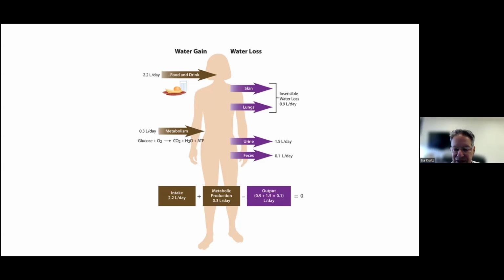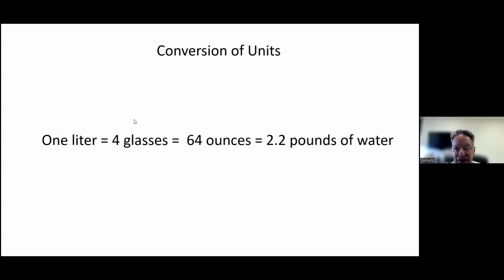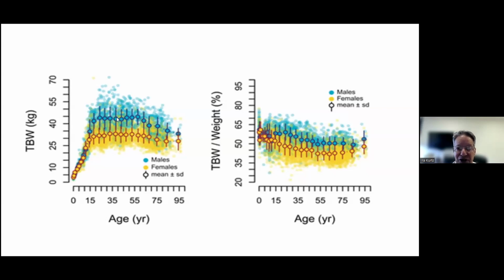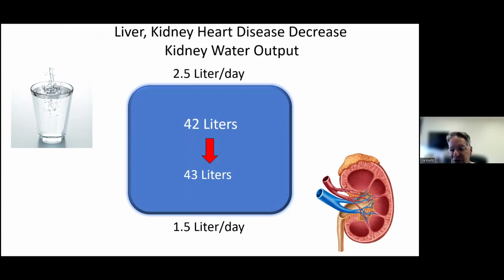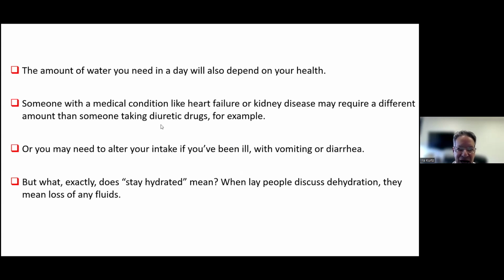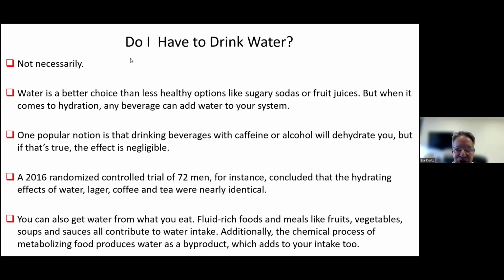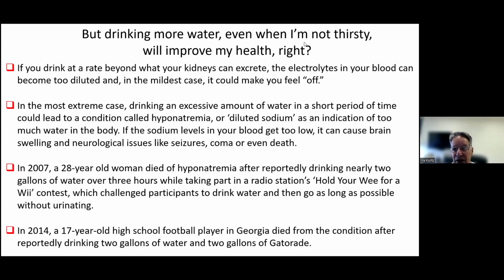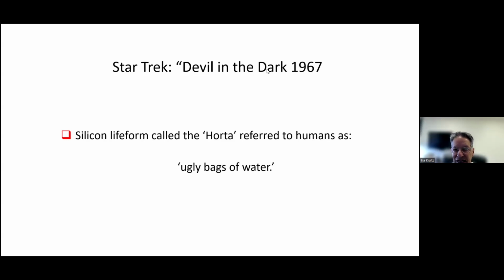How Much Water Do You Actually Need to Drink? | Ira Kurtz MD, FRCP, FASN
How Much Water Do You Actually Need to Drink?This video discusses the amount of water normal people, those who exercise, and patients with various diseases should drink in a day. The concept of relying primarily on thirst rather than strategizing how many glasses of water to drink is emphasized throughout.